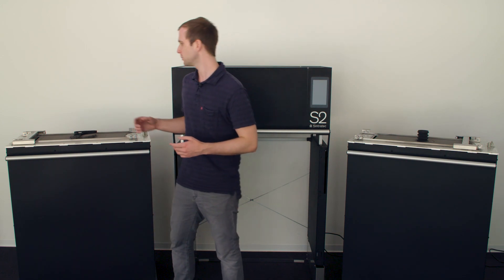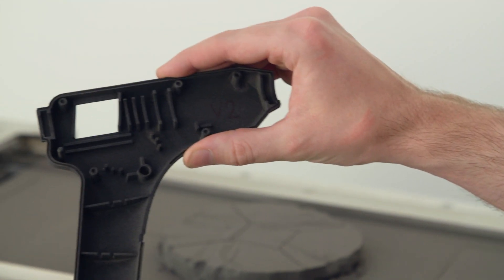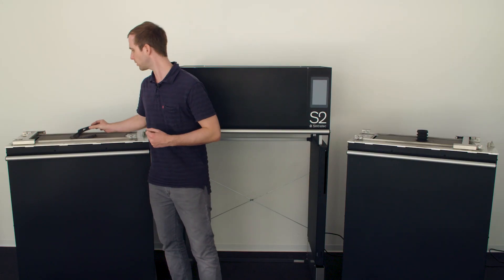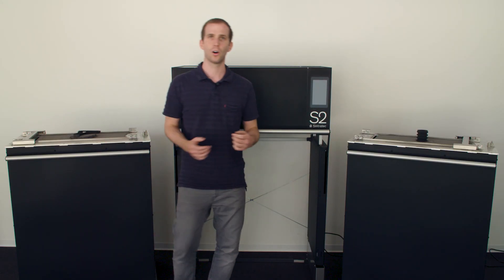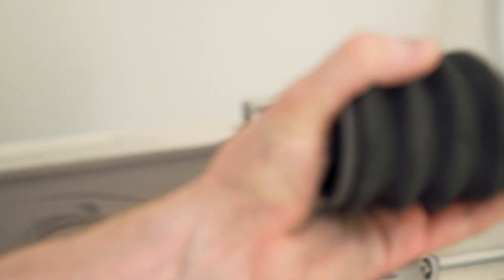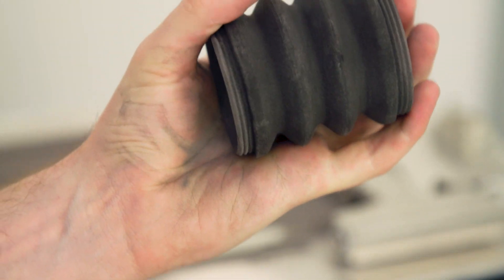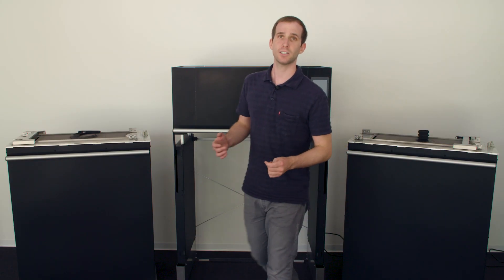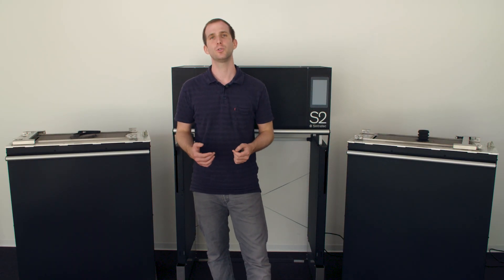How material variety looks in the Sintratec S2 solution.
See our mechanical engineer Stefan demonstrating how material variety for SLS systems has been achieved by Sintratec.